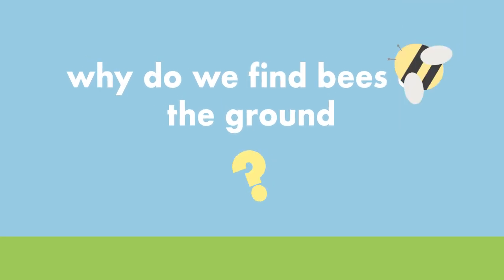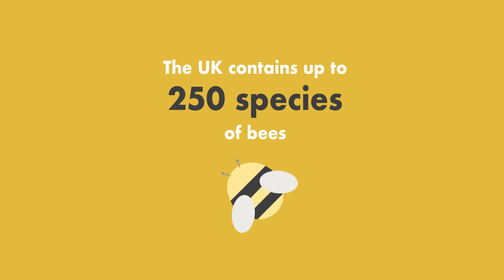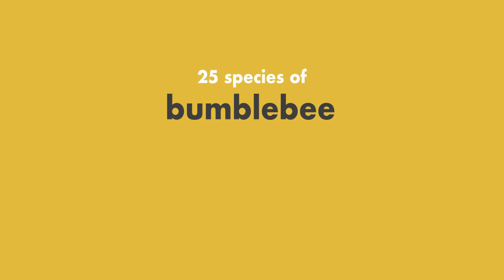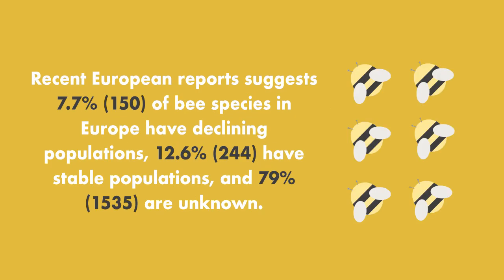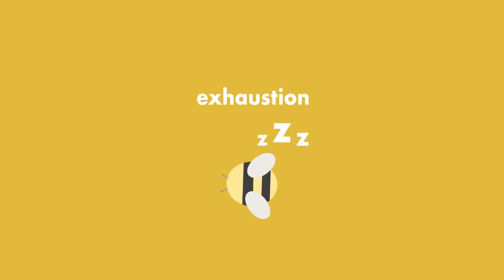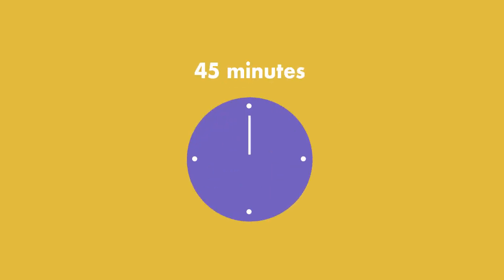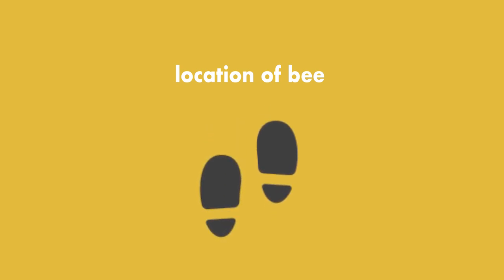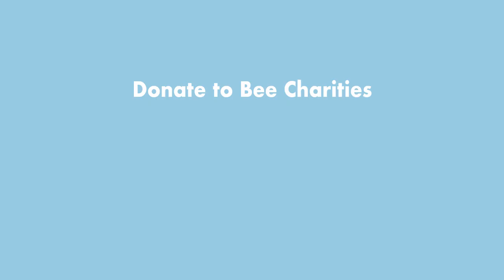How Can You Help a Dying Bee?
We answer one of life's little questions...

What can we do to help those dying bees we see around during the summer months? (and, are they REALLY dying???)

If you have any questions you would like answering then leave them down below.